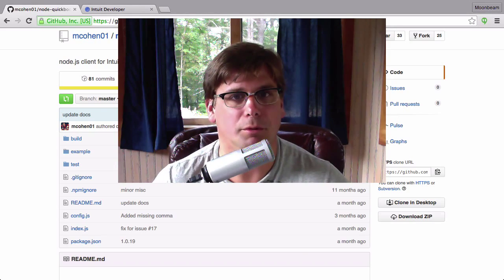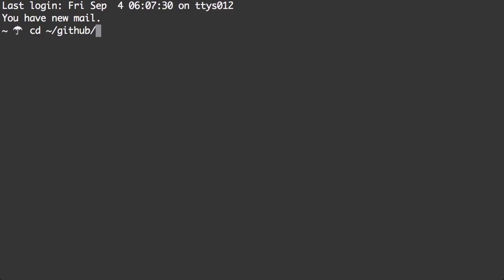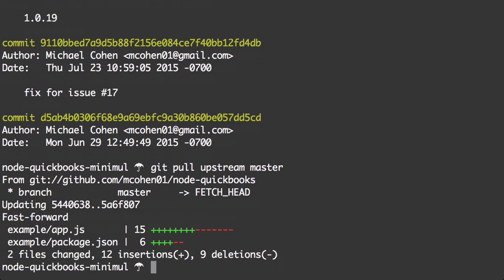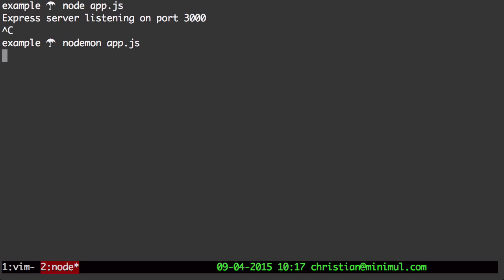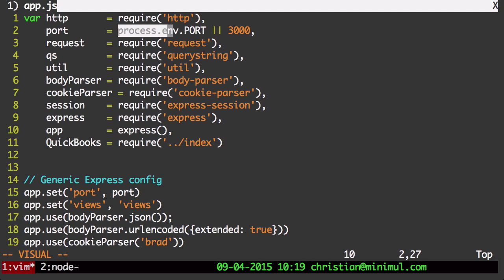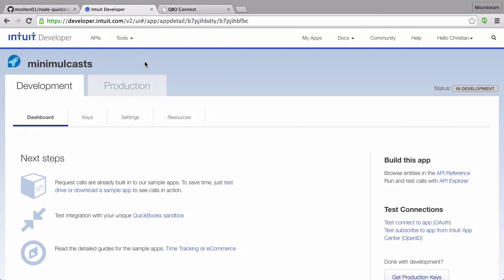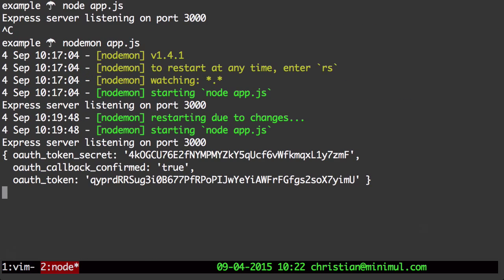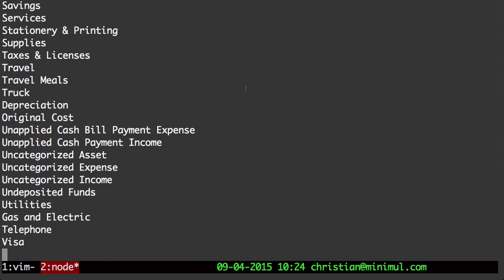Getting started with Nodejs and QuickBooks Part 1